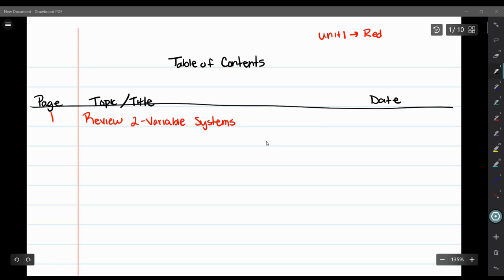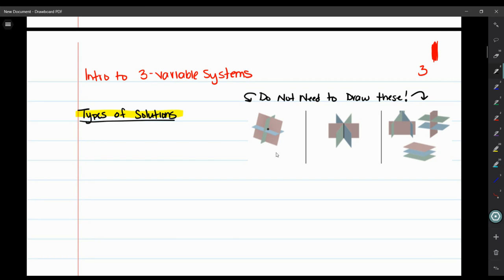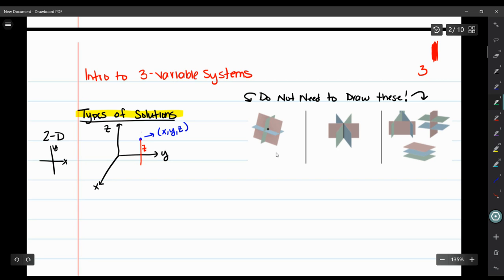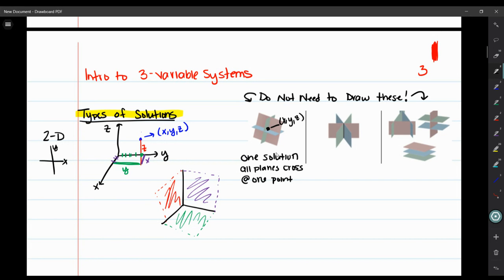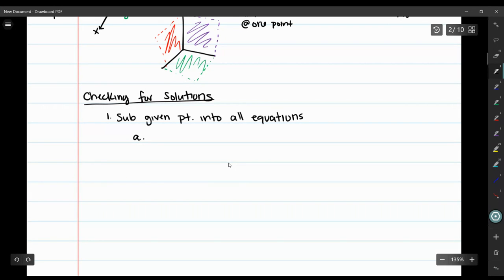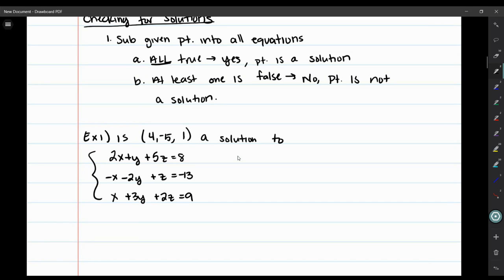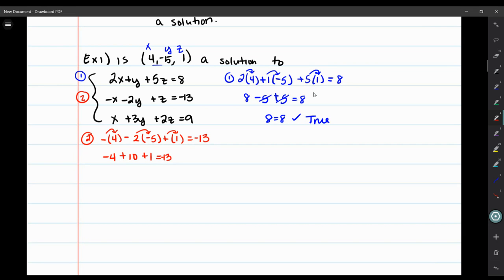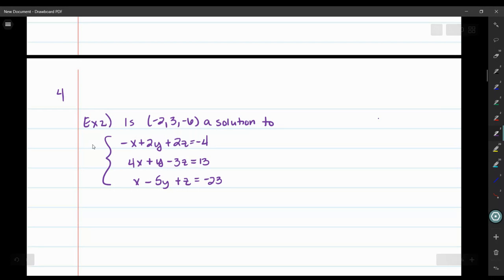Notes Intro to 3 Variable Systems